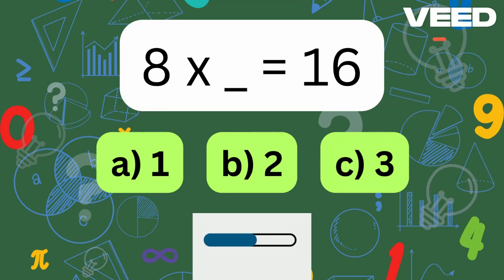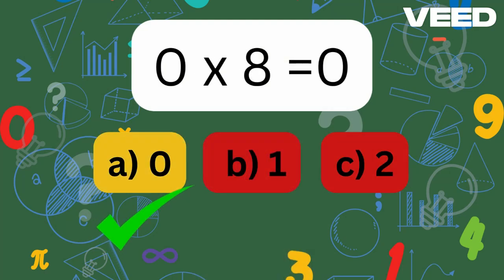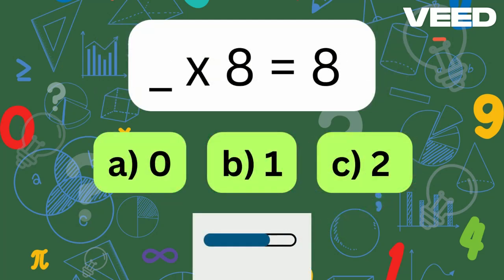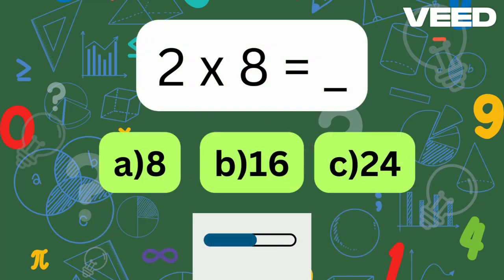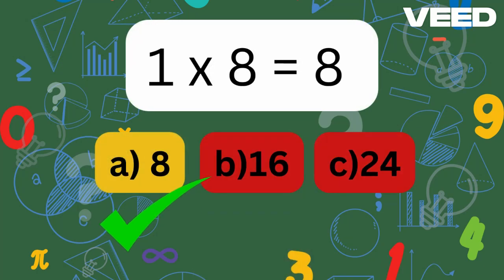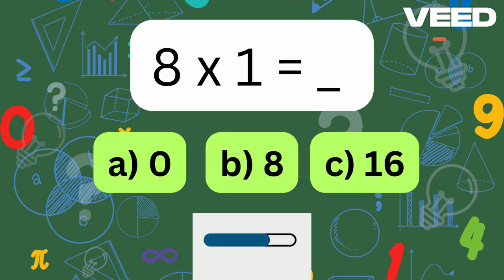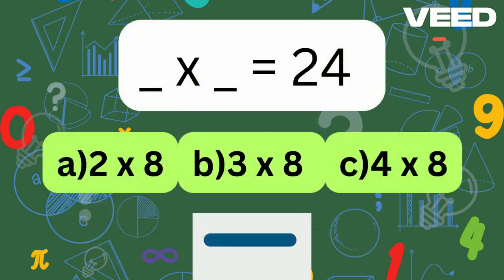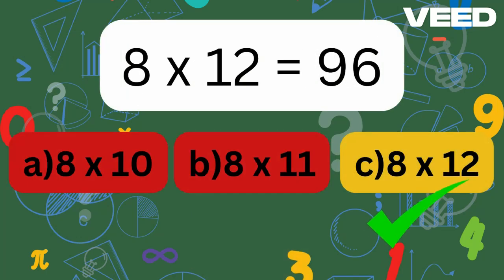Maths Challenge - 8 Times Tables Quiz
Calling all Brainiacs! Ready to test your 8 times tables skills? Join Brainy Brian for a super fun, interactive quiz with 3 rounds of multiplication madness! This video is perfect for kids learning their times tables in a playful way. Grab a pencil and paper, or shout out the answers with Brainy Brian!